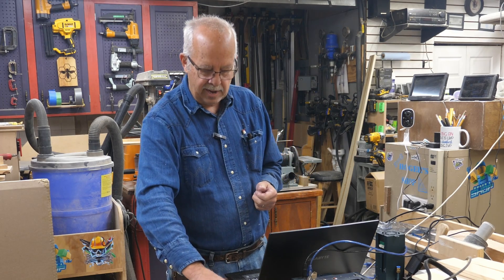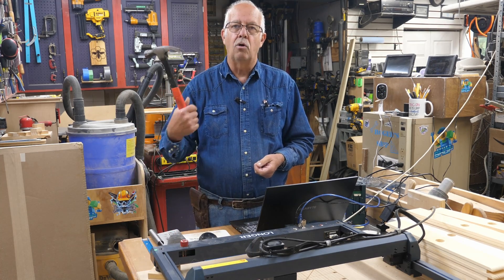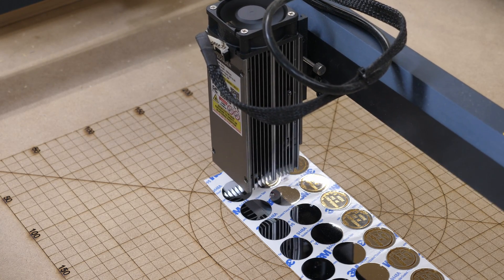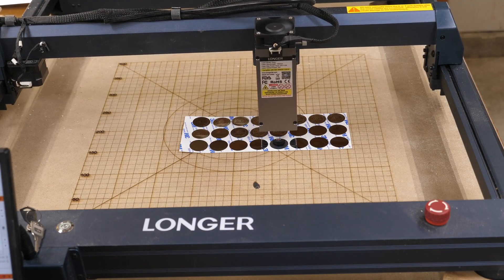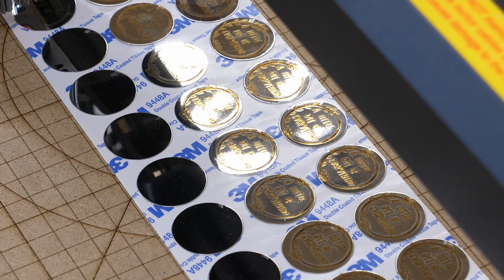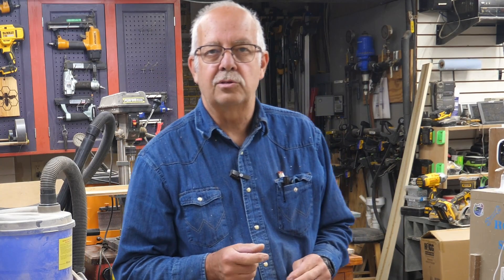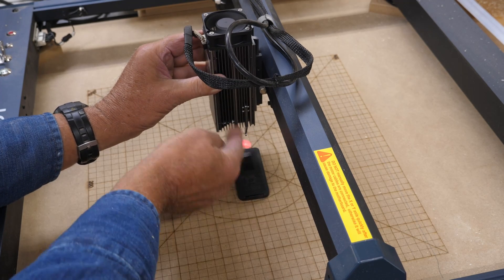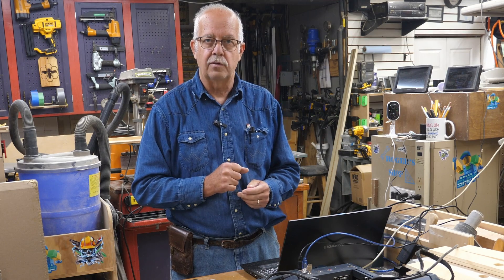LONGER Ruby Pulsed IR Laser Module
In this video, we're going to discuss upgrades to the Ruby Pulsed IR Laser Module, which can be used for a variety of purposes, such as engraving/etching metal, stone, and acrylic.

If you're looking for a Longer IR Laser Module, then be sure to check out this upgrade! This module is different than the standard B1 or Ray 5 Blue Diode modules, which makes it perfect for metal, stone, and acrylic engraving. With this upgrade, you'll be able to engrave intricate details with ease!

Longer B1 Laser
Available in three models.  20 watt, 30 watt, and 40 watt:

40 Watt Head Only:  To be announced when available

More videos on this laser coming soon!